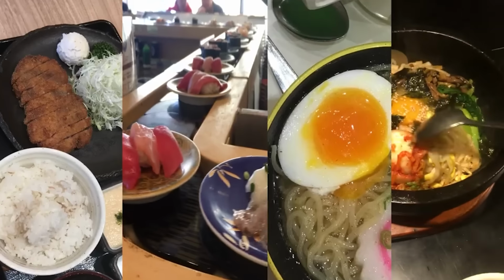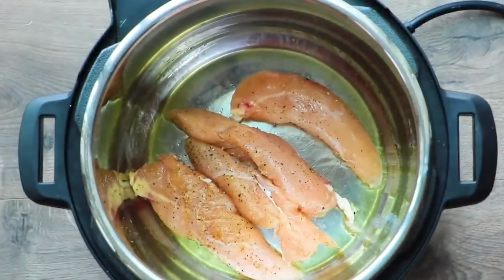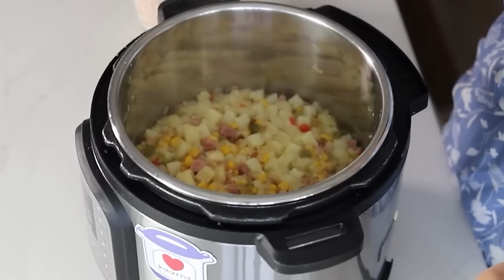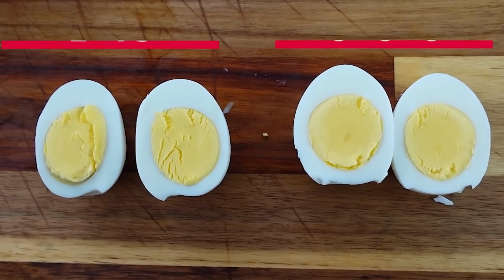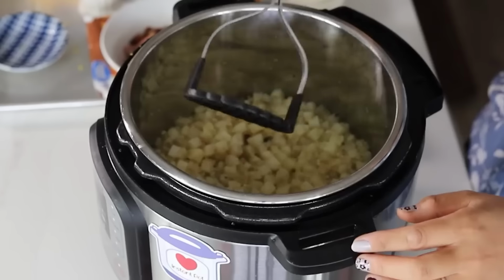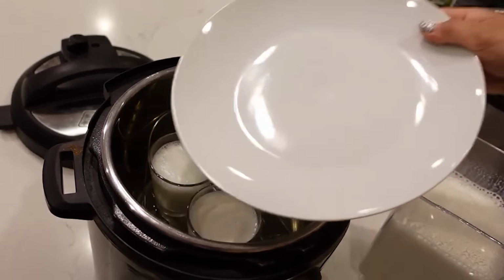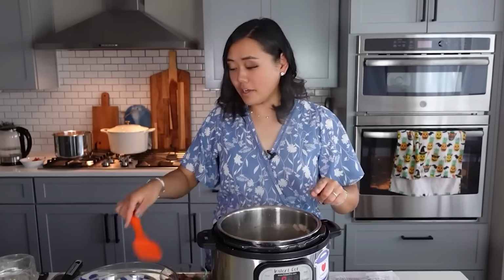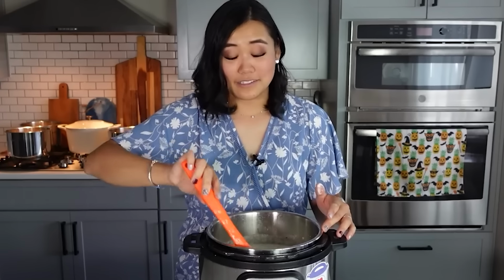48 minutes of the BEST things to make in an Instant Pot! My Reader Favorites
🚨ORDER MY NEW COOKBOOK TODAY in hardback or digital pdf! "Enjoy! 101+ Pressure Cooker Recipes for Everyone" 🚨